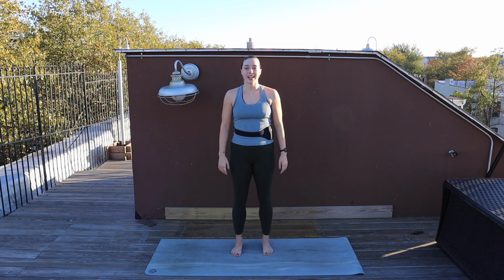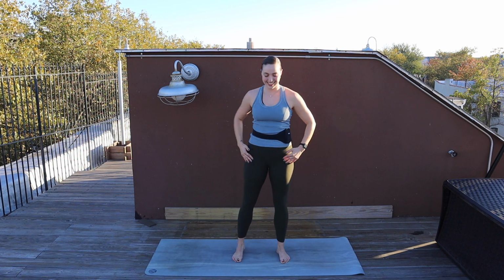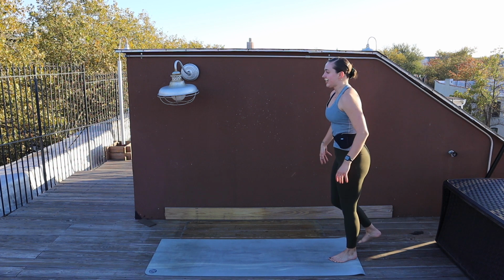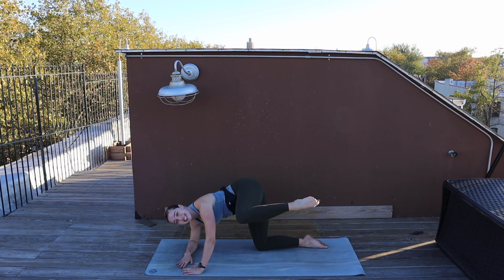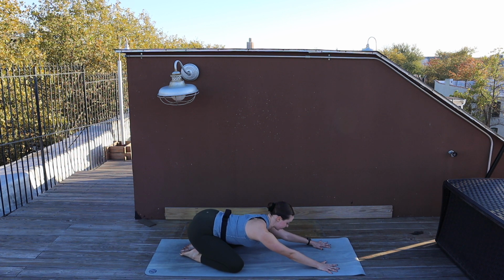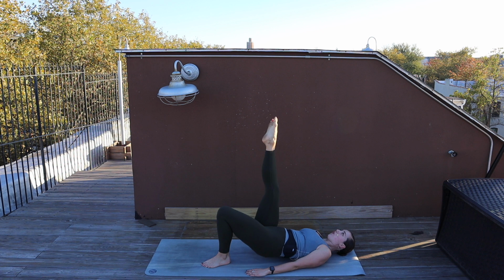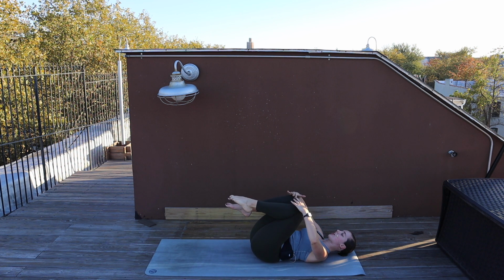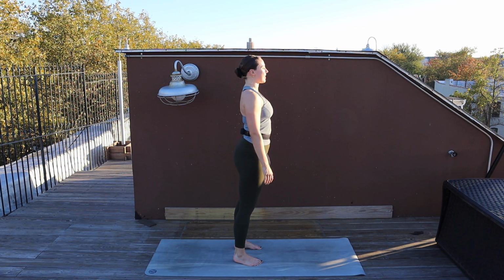Booty Burn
Take 10 minutes to shape your booty with me on a Brooklyn Rooftop! No props are needed, just you and a mat!